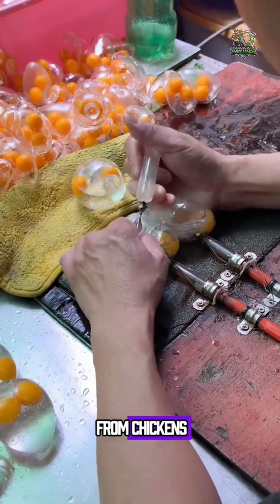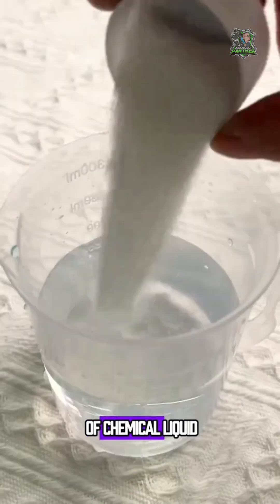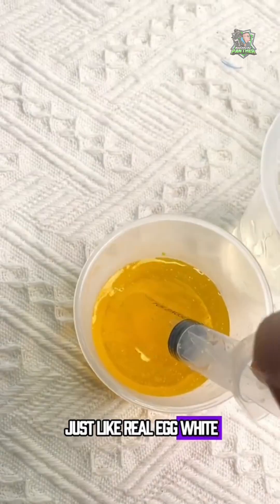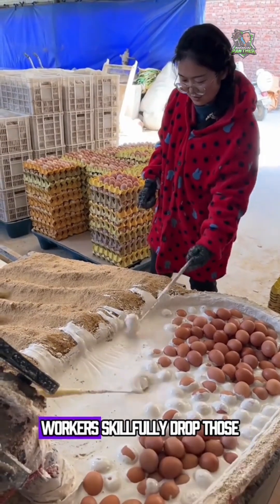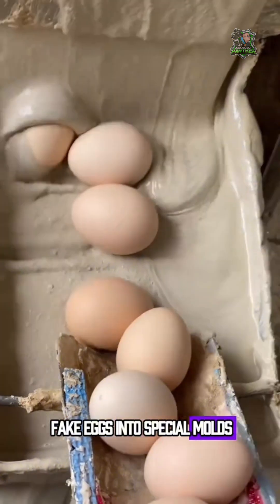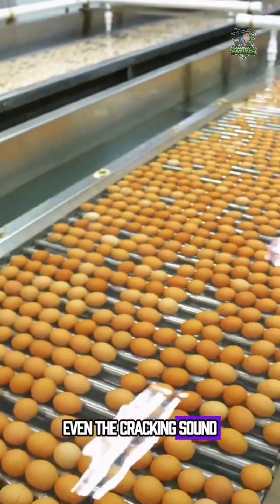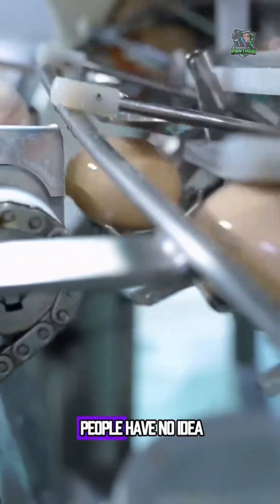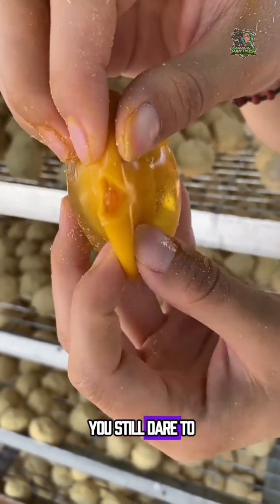You Have to Watch this!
Artificial egg production refers to two distinct fields: the creation of lab-grown eggs for fertility and the manufacture of synthetic, edible eggs for consumption. Lab-grown eggs can be created through a process called @ using skin cells, while synthetic eggs are a food product made from ingredients like potato starch and tapioca flour to mimic real eggs.

Note!We need to carefully examine the egg before we buy it.